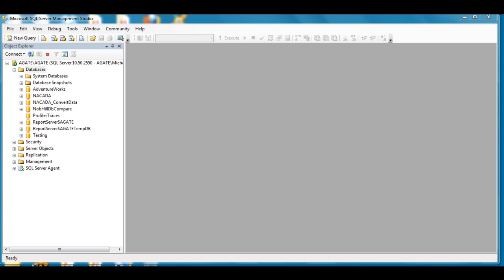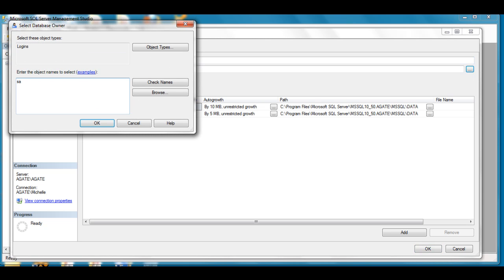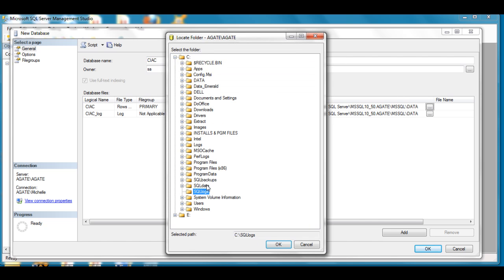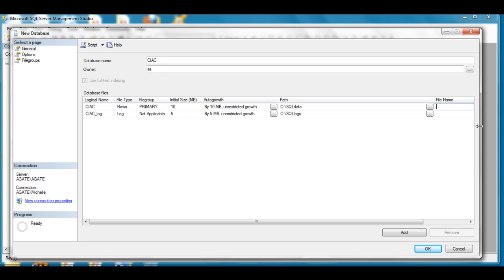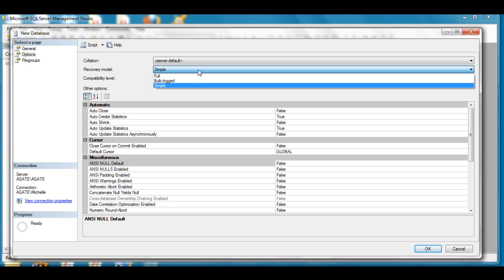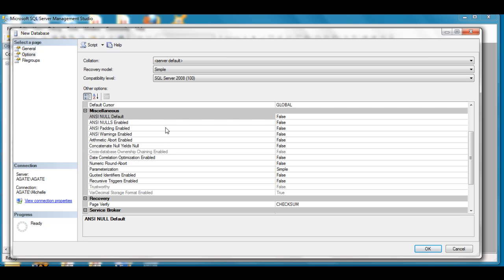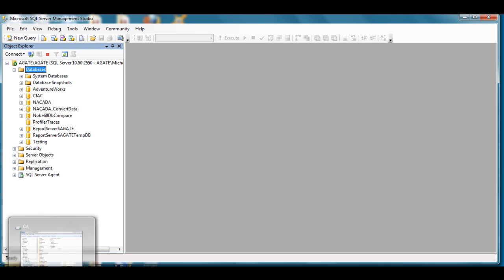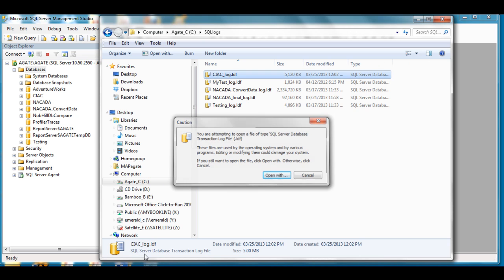07 SQL DBA Create Database Coach-in-a-Can™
When you create a database, do you simply accept the SQL Server defaults?  You shouldn't, you know.  In 3 minutes and 51 seconds the Coach will show you a better way, one which will keep you out of trouble as the database grows.